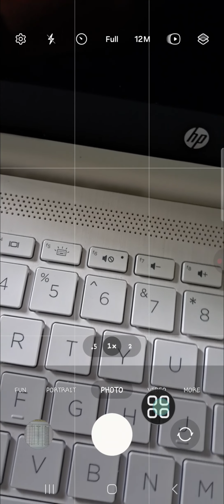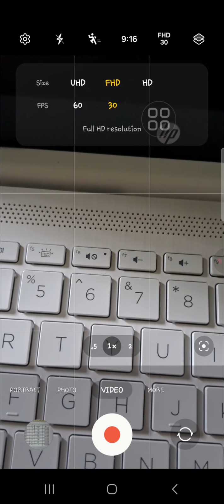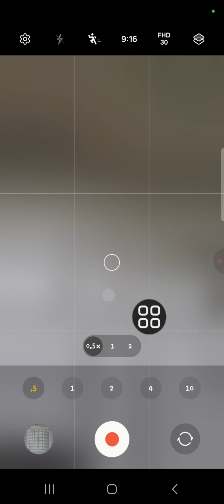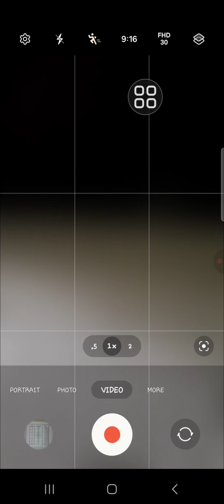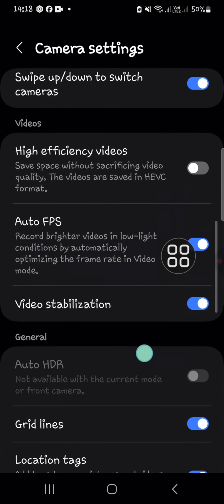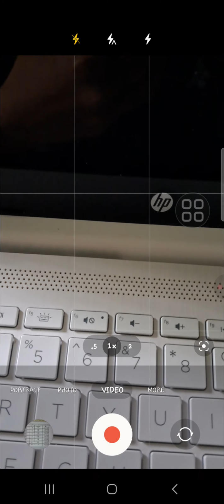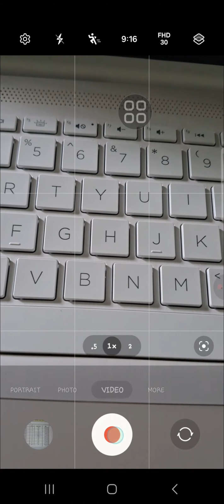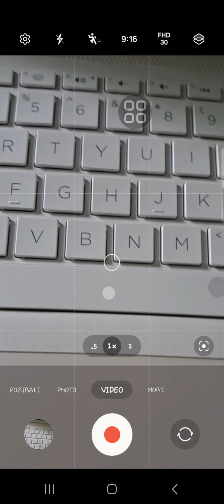⭐ SIMPLE: How to shoot on Android phone | Tutorial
Want to take high-quality videos using your Android phone? 🎥📱 In this step-by-step tutorial, I’ll show you how to shoot professional-looking videos with just your smartphone! Perfect for YouTube, TikTok, vlogs, and more!